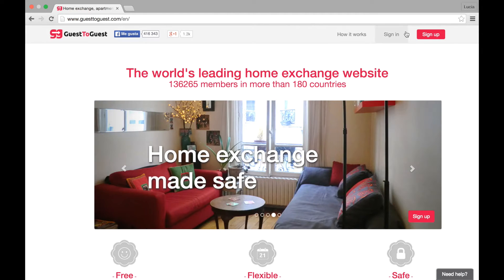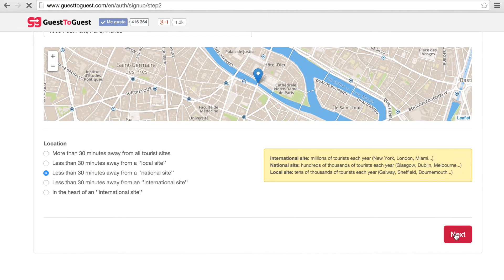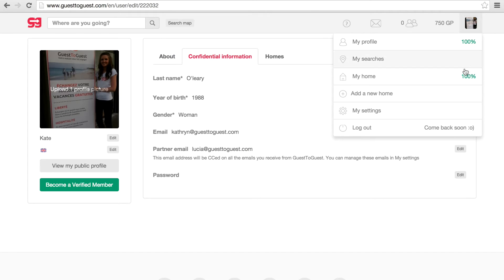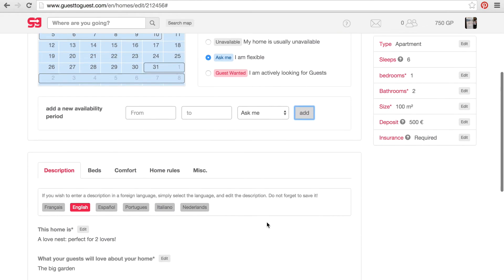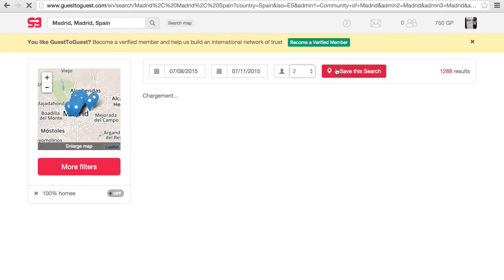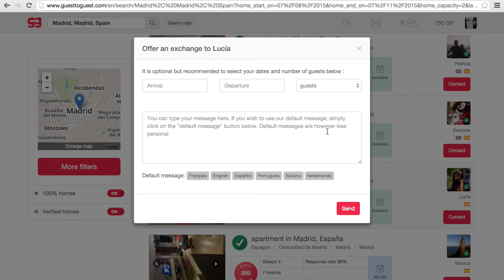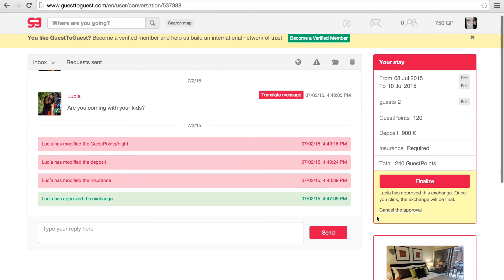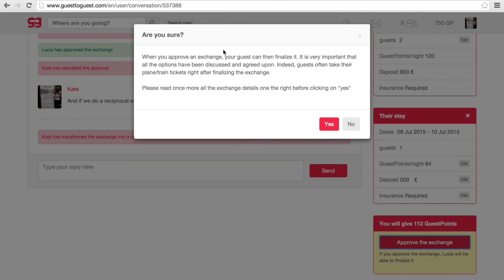Beginner's guide to GuestToGuest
Before you organize an exchange there are a few steps you need to complete, this is a tutorial to show you exactly how to do this and how an exchange works :)